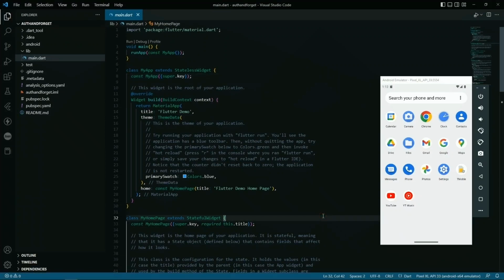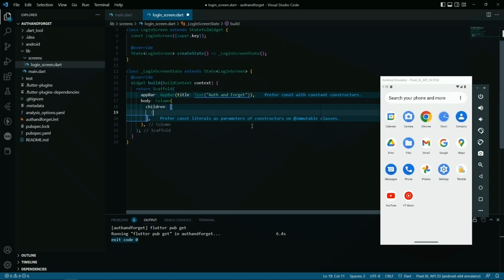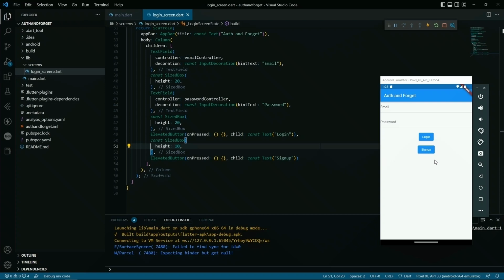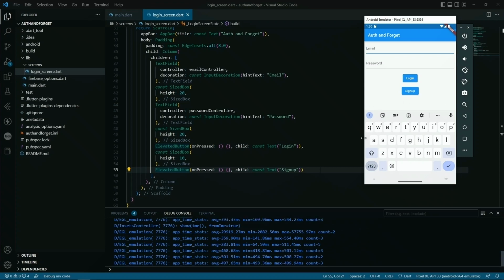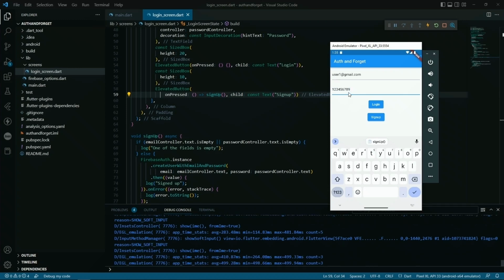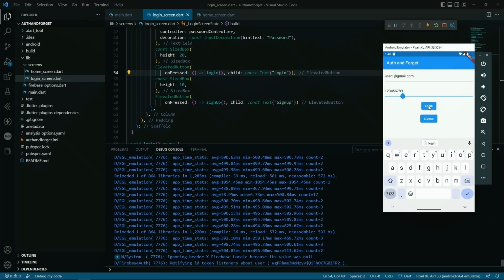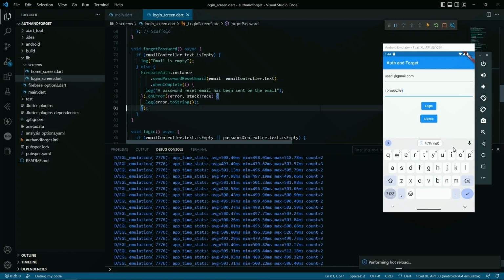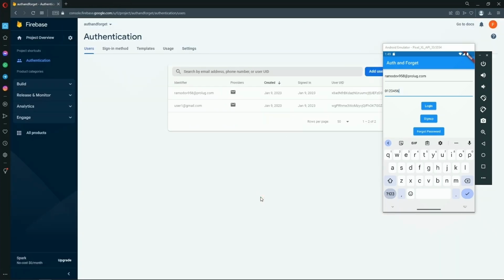Flutter Firebase Authentication with forgot password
In this video we are going to setup Firebase in Flutter and perform authentication with forgot password.